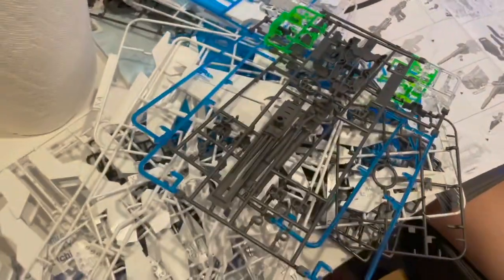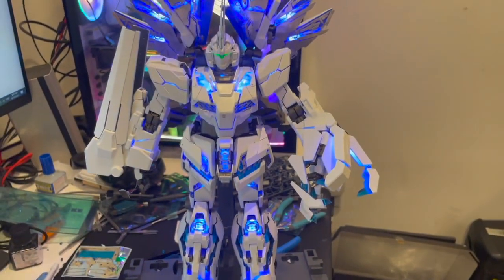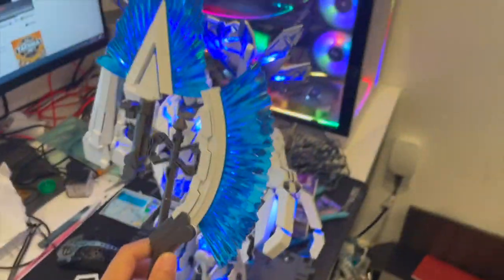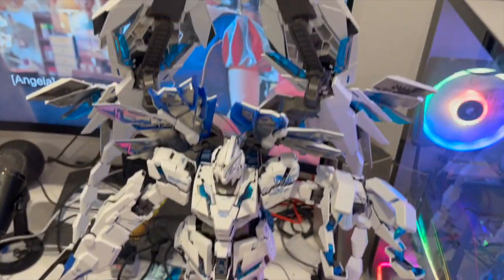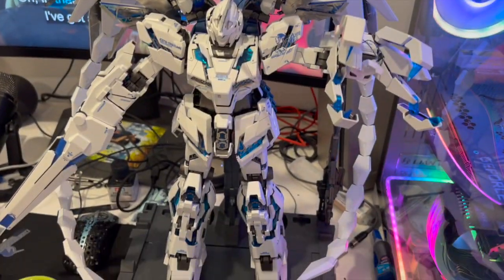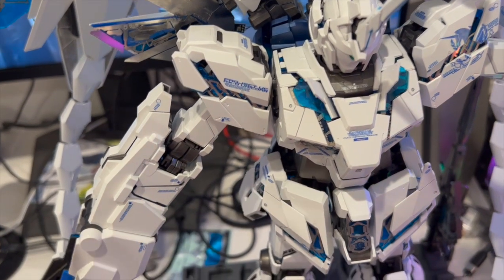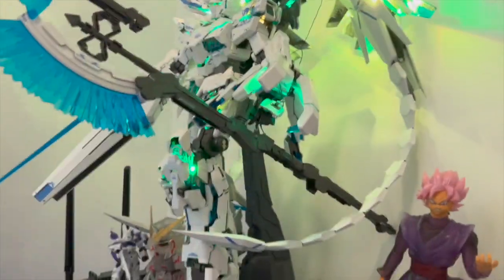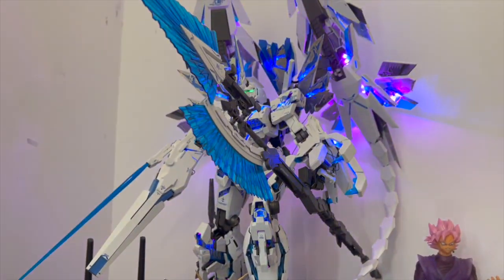GUNDAM BASE LIMITED Unicorn Gundam Perfectibility